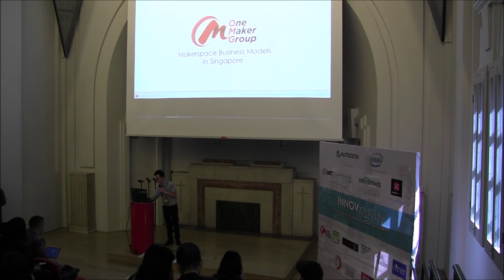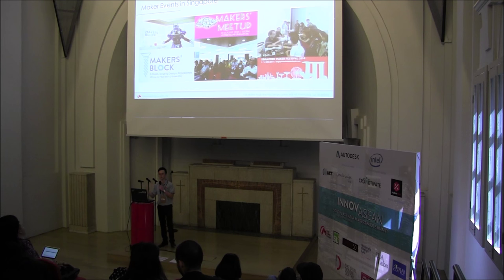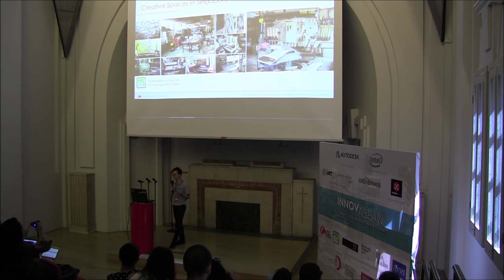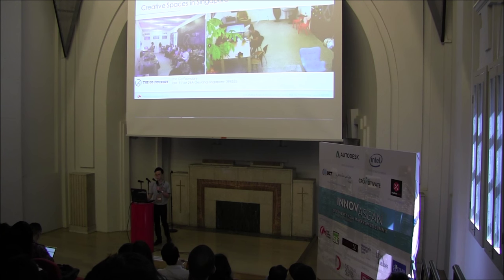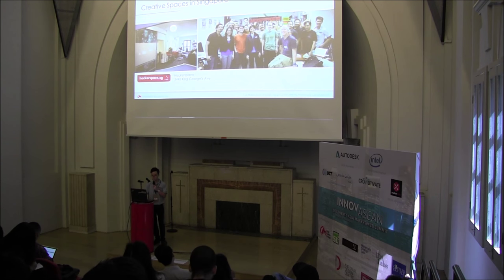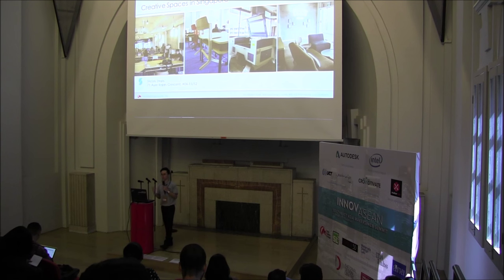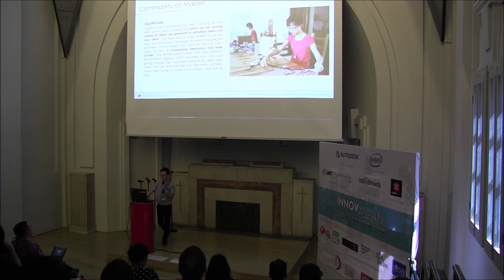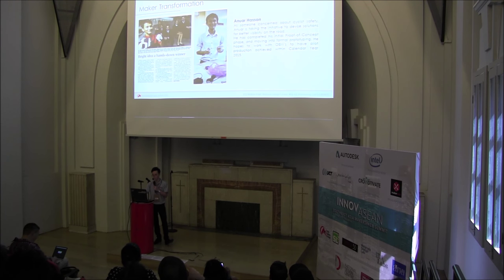Makerspace Business Models in Singapore